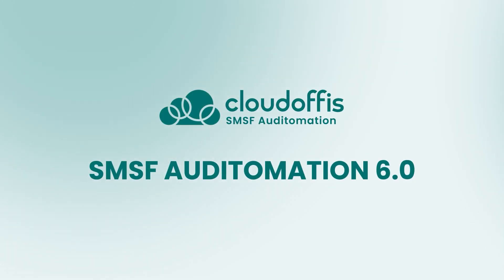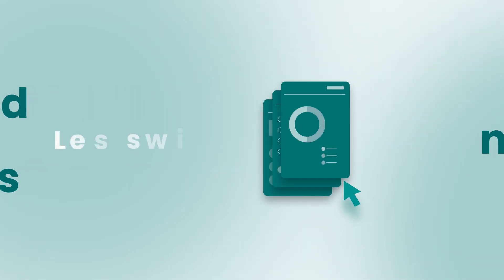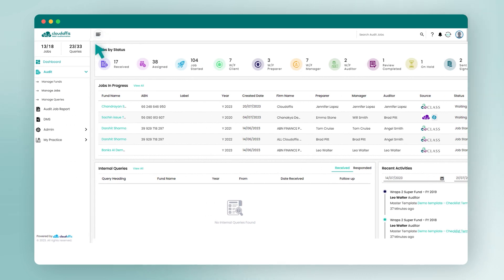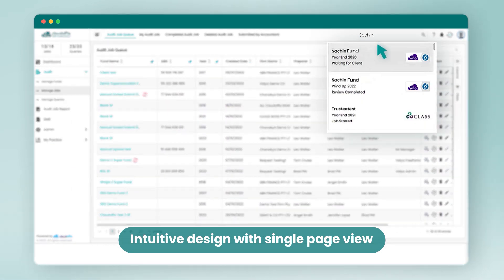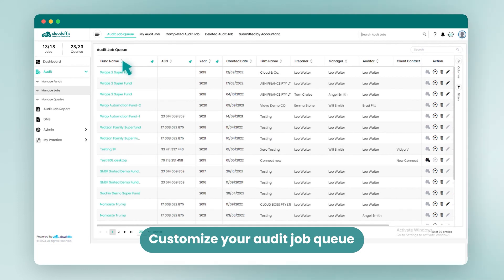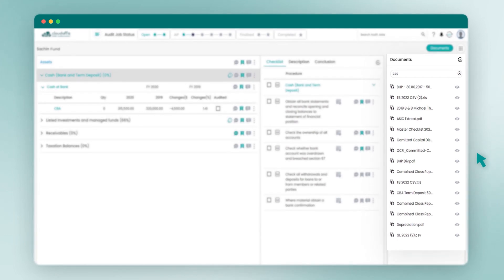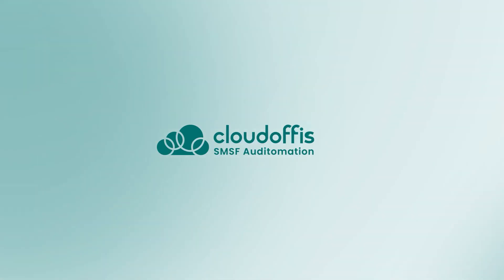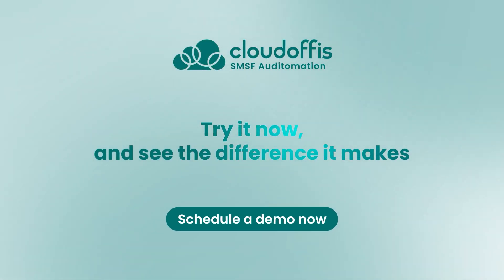SMSF Auditomation 6.0 : New UI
Take a look at what you can expect from the new look of SMSF Auditomation 6.0.

The new experience has been designed with helpful feedback from customers and will deliver you an easier way to keep track of your audit pipeline as well as a more intuitive experience to help you make your SMSF audits a breeze.